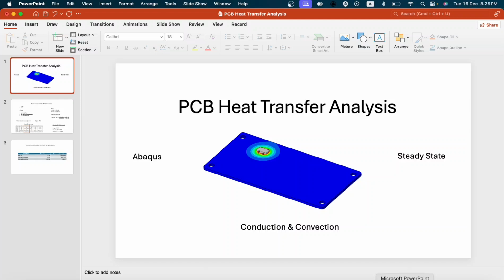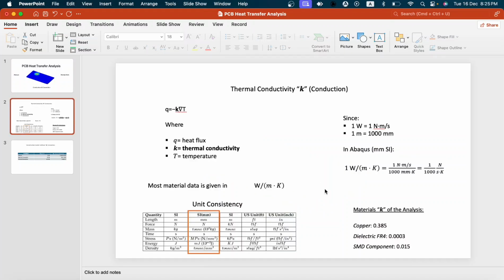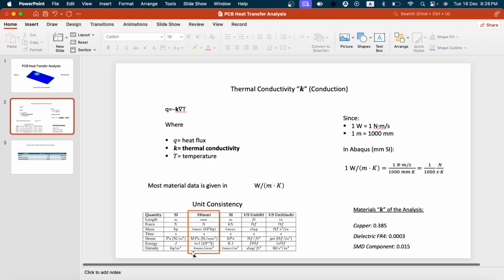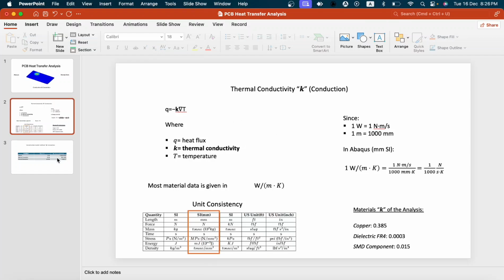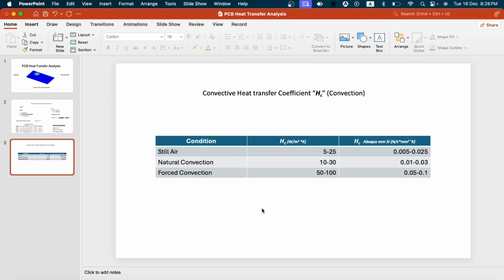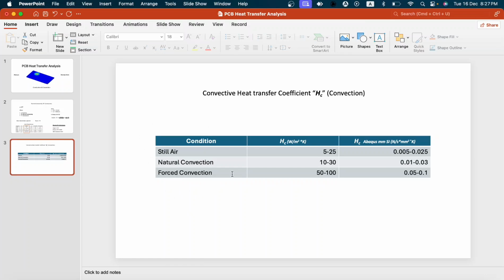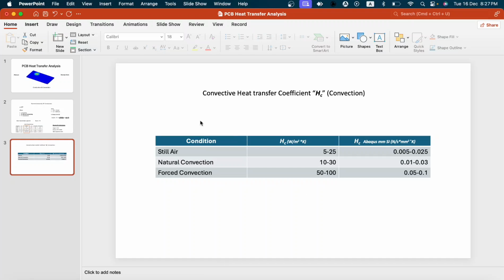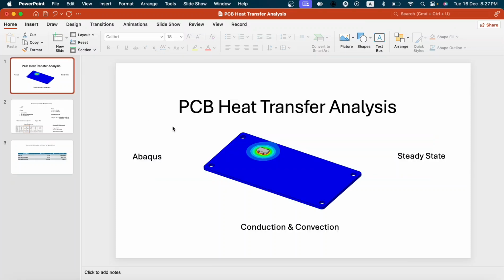Abaqus CAE Tutorial | PCB Heat Transfer Analysis Part 1/4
This is the first part of a tutorial video series for a PCB heat transfer analysis. Both Conduction and Convection modes will be included...A detailed modelling by splitting the PCB into multiple sections will be described on this tutorial series.